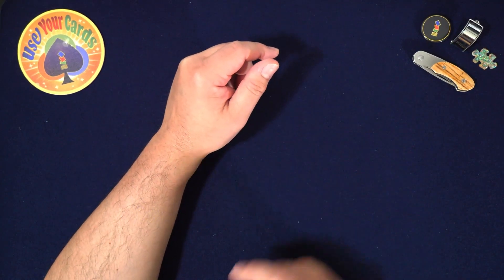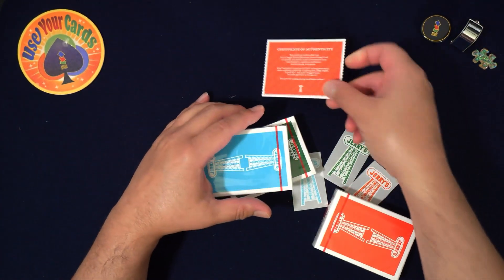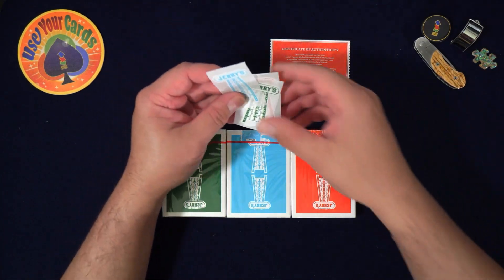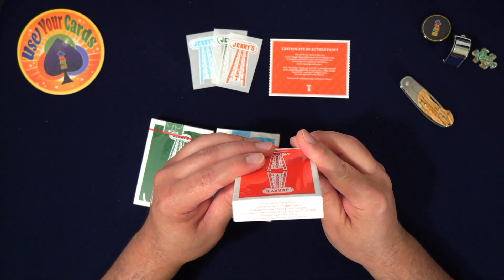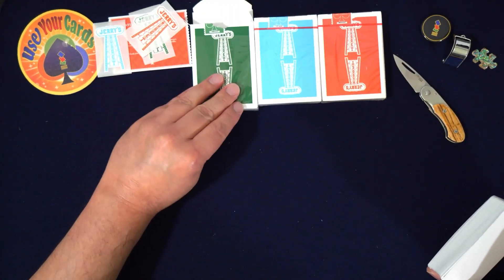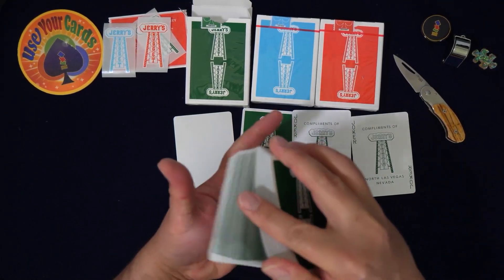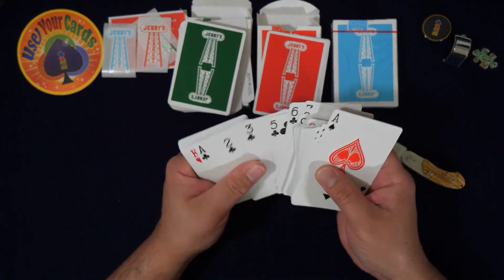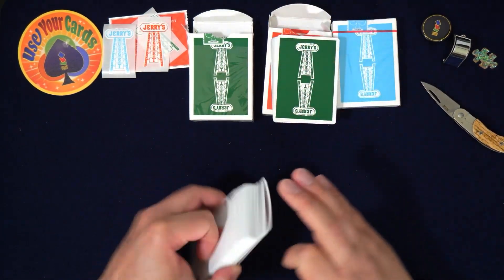Color! Marked Monotone Authentic Jerry's Nugget Playing Cards by Conjuring Arts Research Center.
Jerry's Nuggets! The coolest casino cards that started it all! These are some special ones that were launched on kickstarter and I backed them! These cards are easily going to be great for Card Magic Tricks. I'd use these for cardistry but not for card games like Poker or Black Jack--no cheating!

I have a new deck that I'm working on that's inspired by collectable card games and it also has a solo card game built into it.